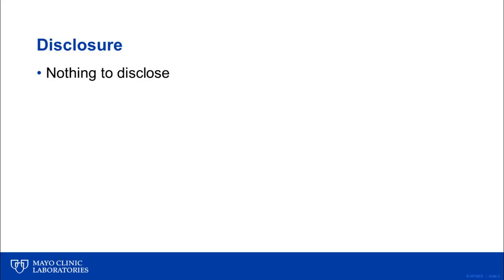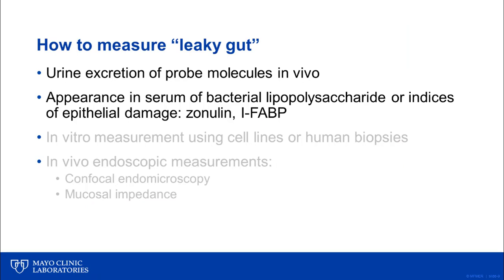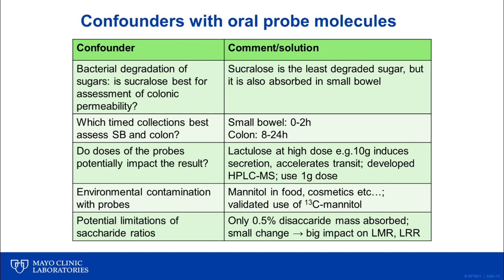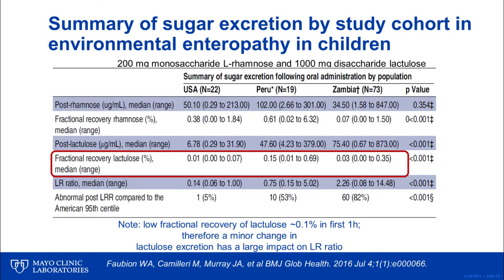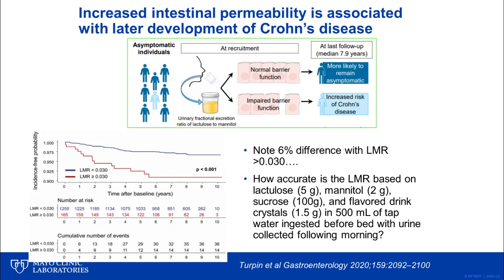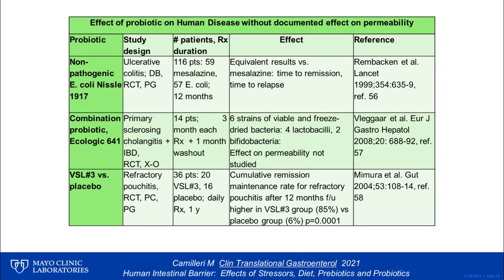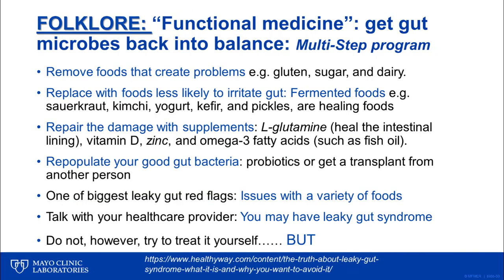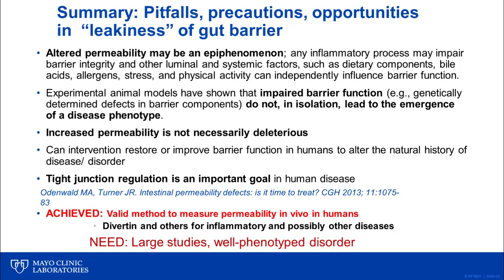The leaky gut: Reality, folklore, or the new frontier?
In this month’s “Virtual Lecture,” Michael Camilleri, M.D., discusses the leaky gut, including components of the intestinal barrier and how to measure its permeability. He also reviews literature about the effects that stress and diet have on permeability, and takes a futuristic look at barrier dysfunction in the context of inflammatory bowel disease.